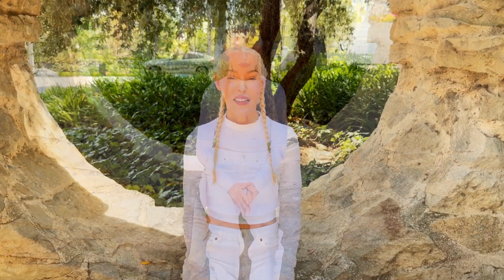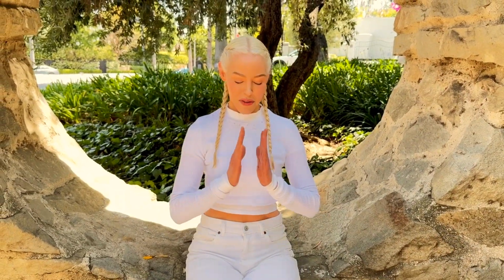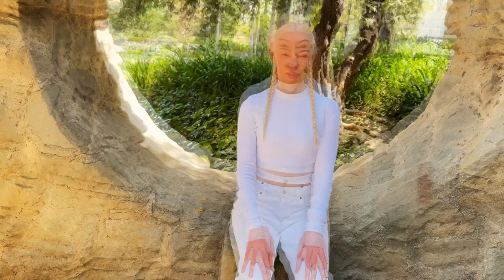Get Started with Kundalini Yoga - Part 1: Born to Breathe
Ana Brett and Ravi Singh present Part One of a new series for Kundalini newbies and old pros who want to fill in gaps. Kundalini Yoga is a compendium of what works, and what works most powerfully is conscious breathing. Conscious breathing is a mainline for prana, life force. Consequently, the more we breathe consciously, the more alive we'll be in terms of vitality and longevity. In this video, Ana Brett takes you through the important breath practices in Kundalini Yoga: Segmented Breathing, Long Deep Breathing, and Breath of Fire. Segmented breathing is greate for the glands and nervous system and helps us learn to use our full lung capacity. Long Deep Breathing is a massage from within and a form of organic psychotherapy. Breath of Fire is more aerobic than aerobics. It oxygenates our blood, engenders an optimum brain wave balance, and puts all of our rhythms in sync. to try our Kundalini Yoga Streams.